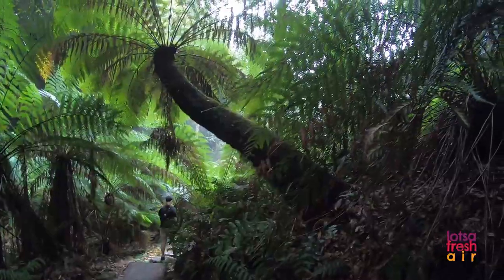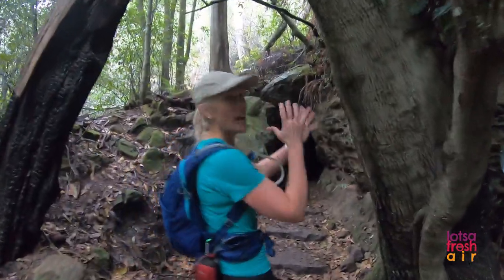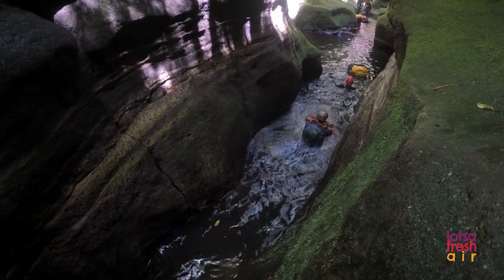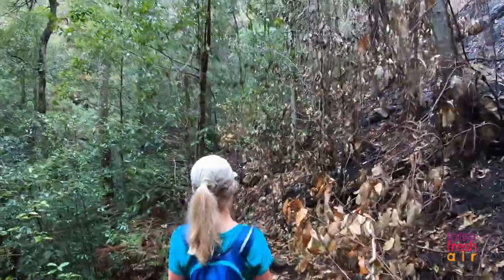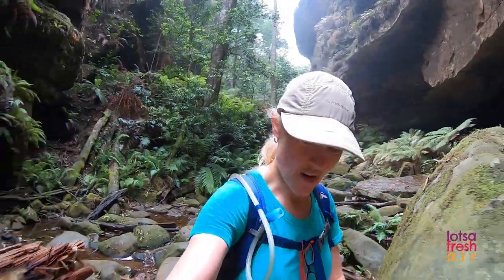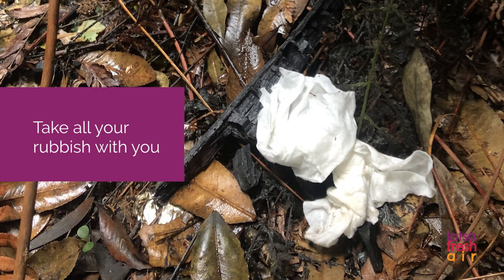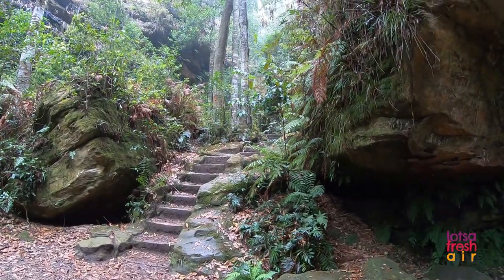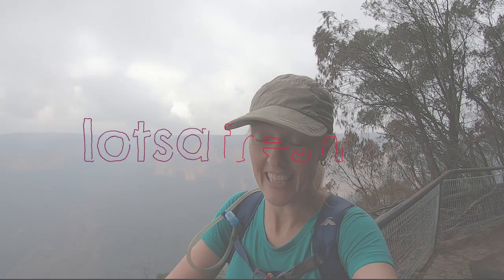Best Blue Mountains Hikes - Grand Canyon Circuit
The Grand Canyon hike starts just outside Blackheath, in the Blue Mountains, NSW and is a diverse 6km walk that can be done as a loop. Descend through fern-filled gullies and skip across stepping stones in the creeks, before climbing back up the stairs to Evans Lookout Road. An award winning walking track for good reason... Oh and it's also the access track to a popular beginners canyon... if you want to try canyoning.

Your comments help me know I’m doing a good job, so stop by and say “G'day"!

About Caro::
I grew up in Sydney, Australia in a family that never went camping or on outdoors adventures.

Therefore, it came as somewhat of a surprise to discover hiking and camping in my mid 20’s and it fast became somewhat of an obsession.

Since then, I’ve become a leader with the Sydney Bush Walkers Club and Search Manager with NSW SES Bush Search and Rescue.

The outdoors totally changed my life and I’m keen to share my knowledge and stories with others – hoping that they’ll catch the bug too! Apart from sharing tips here and on the YouTube channel, I am also a casual guide for the Duke of Edinburgh Award Scheme, encouraging young people aged 14-17 years old to fall in love with wild places.
You can also find me as a regular contributor for Great Walks and Travel Play Live Magazines, live on radio ABC702 Weekends with Simon Marnie and appearing as a speaker and workshop host at events such as Bushwalking Australia Conferences, ProBlogger, ORIC (Outdoor Recreation Industry) Conference, SheWentWild and Women’s Adventure Summit.